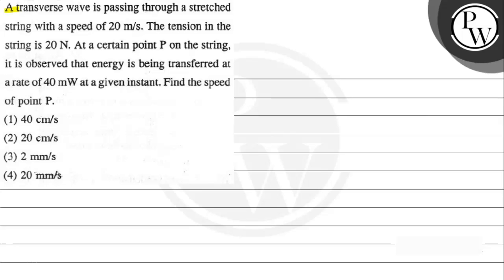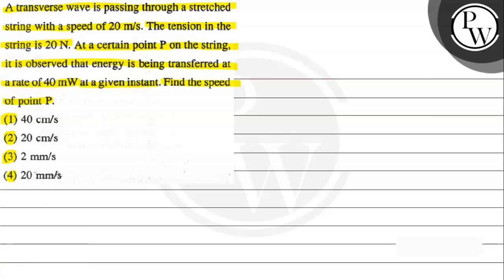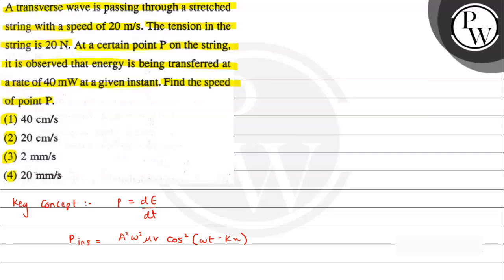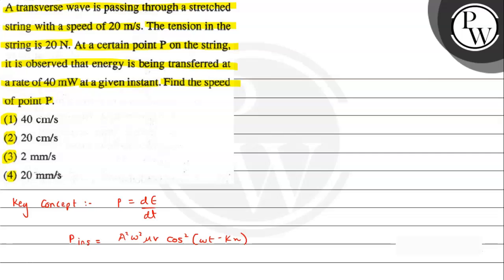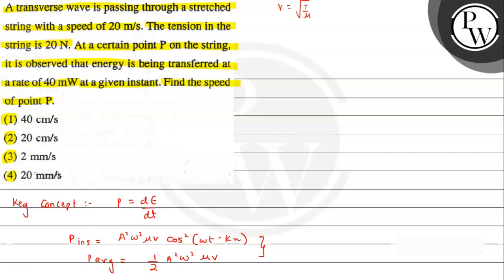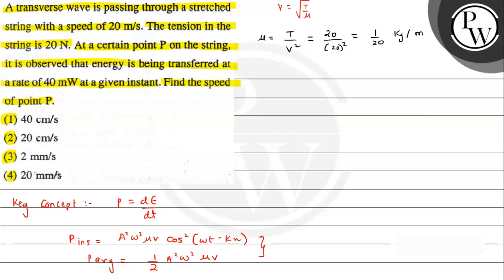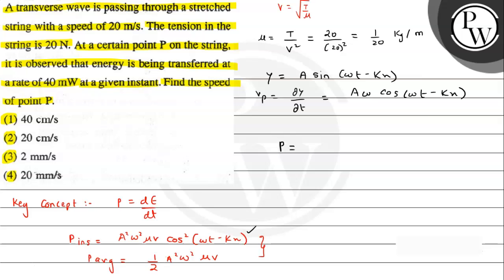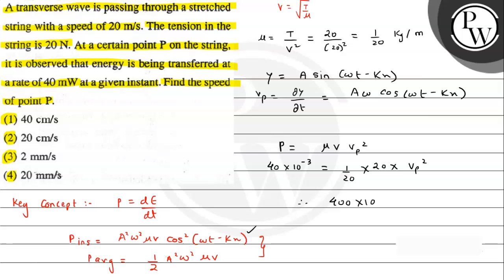A transverse wave is passing through a stretched string with a speed of \( 20 \mathrm{~m} / \mat...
A transverse wave is passing through a stretched string with a speed of \( 20 \mathrm{~m} / \mathrm{s} \). The tension in the
P string is \( 20 \mathrm{~N} \). At a certain point \( \mathrm{P} \) on the string,

W it is observed that energy is being transferred at a rate of \( 40 \mathrm{~mW} \) at a given instant. Find the speed of point \( P \).
(1) \( 40 \mathrm{~cm} / \mathrm{s} \)
(2) \( 20 \mathrm{~cm} / \mathrm{s} \)
(3) \( 2 \mathrm{~mm} / \mathrm{s} \)
(4) \( 20 \mathrm{~mm} / \mathrm{s} \)